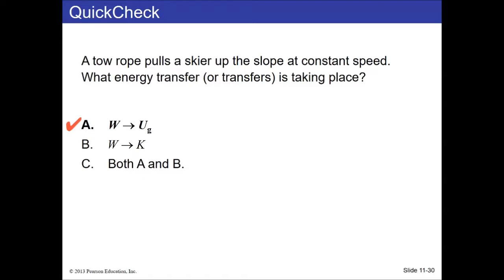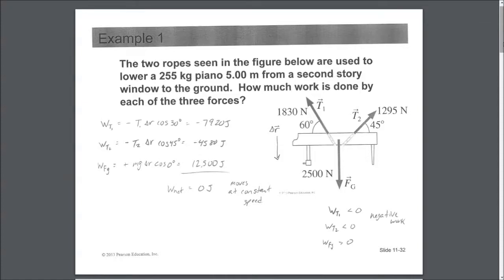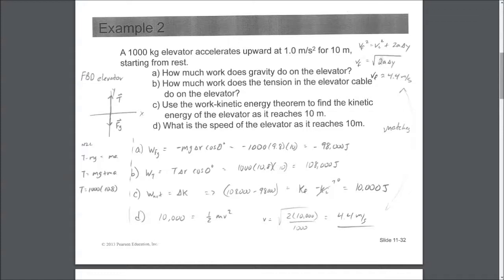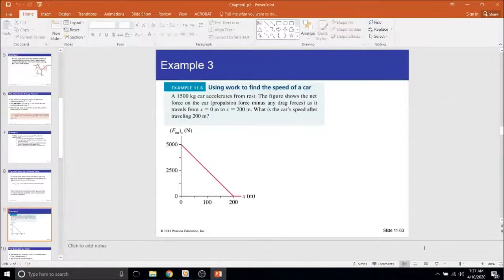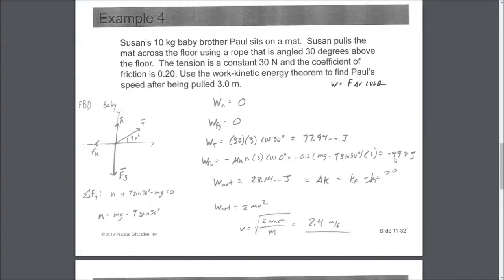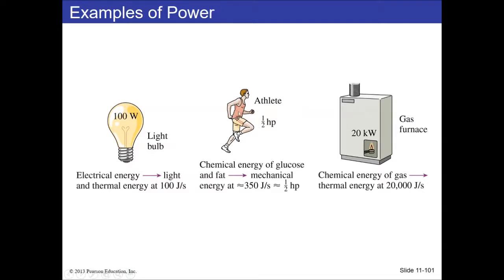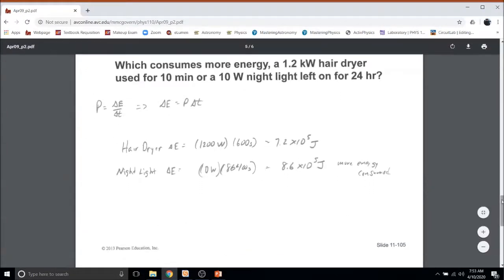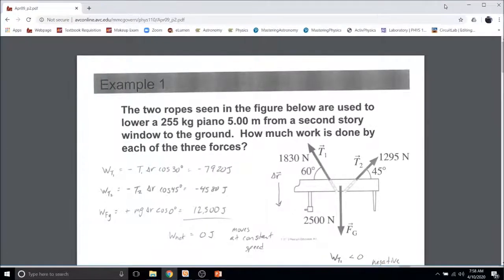PHYS 110 - Chapter 6 Part 2 - Work-Kinetic Energy Theorem and Power